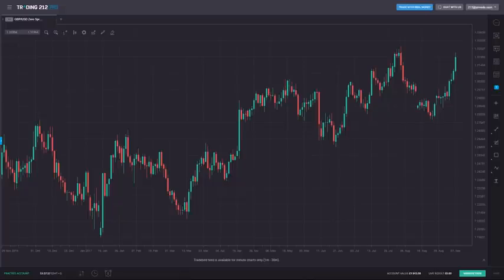Forex trading, Volatility index trading, boom and crash trading forex knowledge